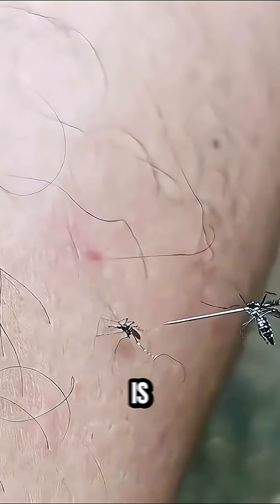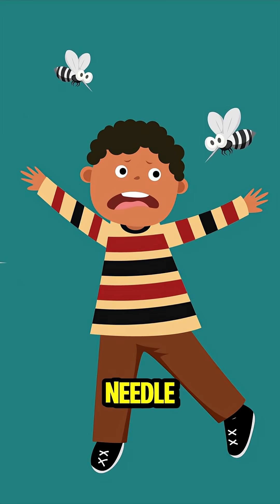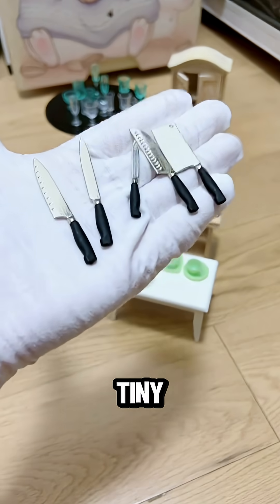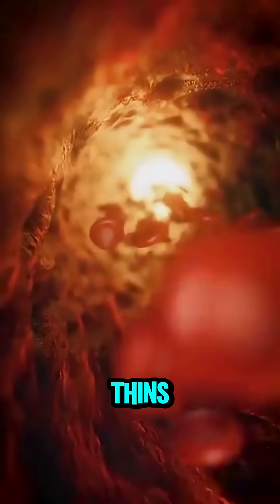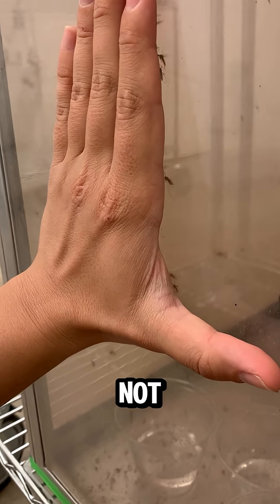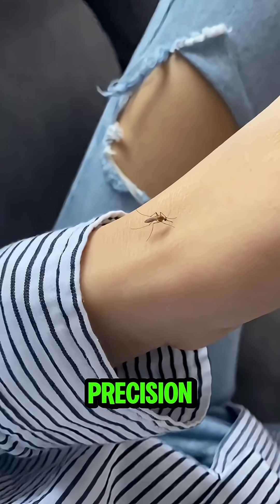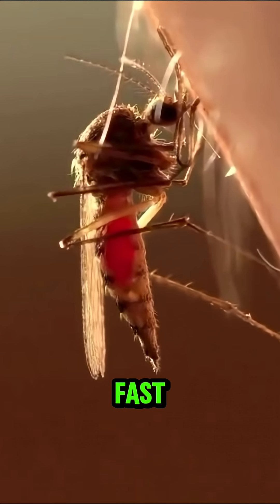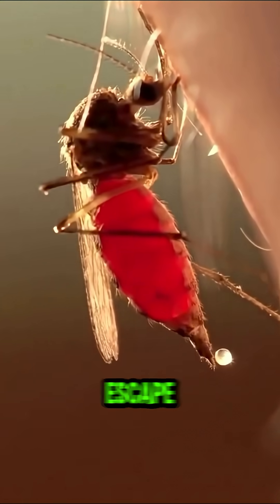Why You’re Itching Right Now 👇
Ever wondered why mosquito bites itch so bad?

In this short, you’ll find out how mosquitoes use six tiny needles to suck your blood, inject their numbing spit, and leave you with an itch that’s not from the bite… but from your immune system reacting to their saliva. 😳

🔬 Science meets horror — in under 60 seconds.

🧠 More shorts every week!